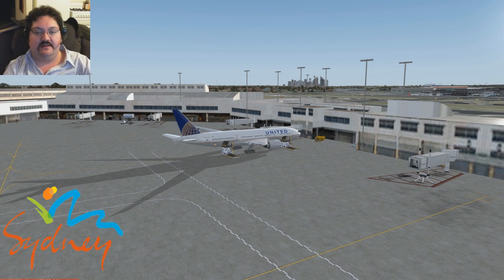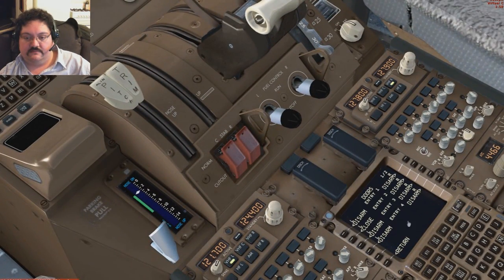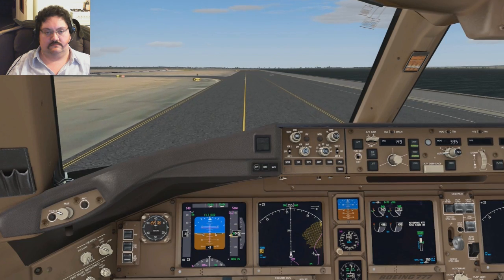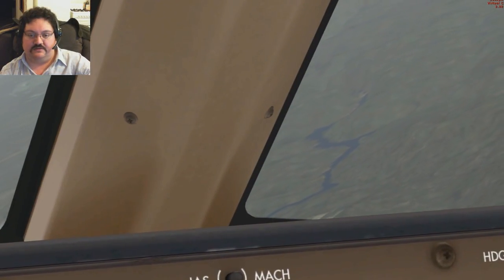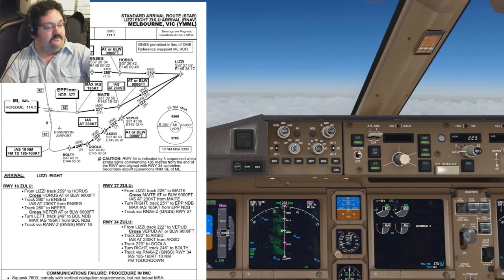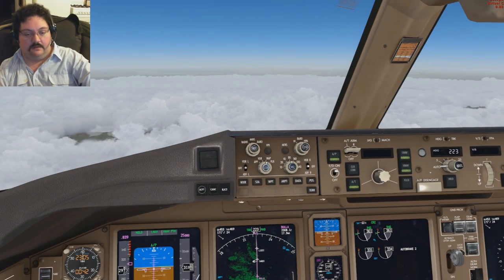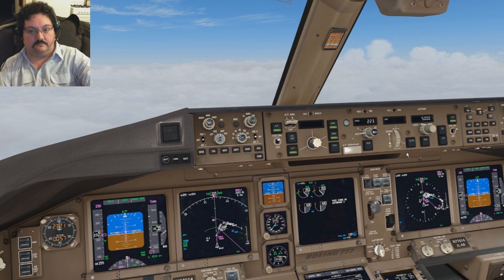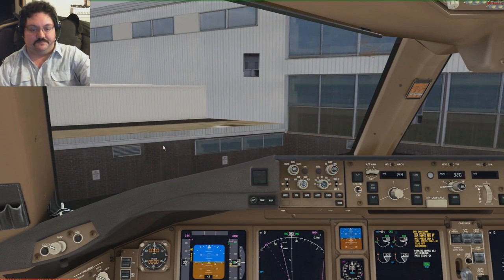Vatsim MilkRun United - PMDG 777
Some say go arounds are dangerous.
Sometimes it's dangerous to Not go around.
This is one such time.

The definition of a stabilized approach... looks nothing like this!

Incorporating Charts and Facecam insets, this flight engages the PMDG 777 for FSX available from Sydney to Melbourne as United Airways flight 839. This is the continuation of the Los Angeles to Sydney flight, and has no Australian Domestic Cabotage rights.

All insets have been edited into the video using Sony Vegas Movie Studio HD 11.0
During the flight, weight loadings, weather briefings and airway SID STAR approach and ground charts were read off a second computer/monitor.

Every air traffic controller and aircraft you hear is a real person using VATSIM.

I use FSinn to connect to vatsim. (links below)
VATSIM's newest connection client is vPilot which is much simpler to install, details

My computer:
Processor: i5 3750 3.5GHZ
Graphics: GTX670 1GB
Ram: 8GB 1600 DDR
HDDs: ST1000DM003 & ST500DM002

Flight Simulator X addons include:
Orbx's FTX (All Australian Regions, New Zealand North & South, England, Pacific Fjords

Orbx (All the Australian airports)

ActiveSky Next (Real time real weather program that injects clouds, precipitation, temperatures, winds, turbulence etc into the simulator)

PMDG 777-200LR Base pack.

I use VAIP for FSinn to see traffic in the right liveries (internal model matching software developed by Compass VA)

I also have MyTrafficX 5.4 models installed (Used for matching aircraft+livery in FSinn, not for actual offline AI)

Flight, Cruise and Fuel planning by PFPX.